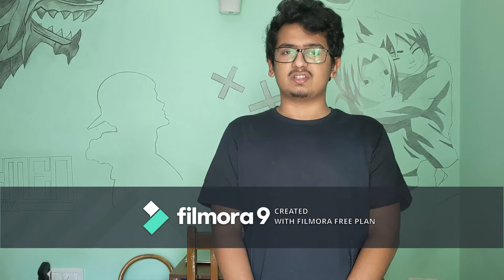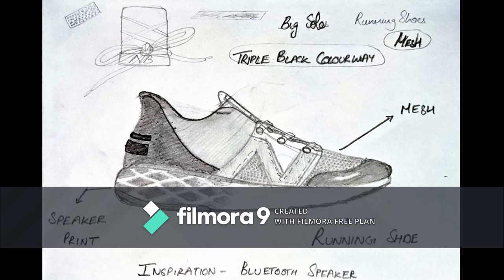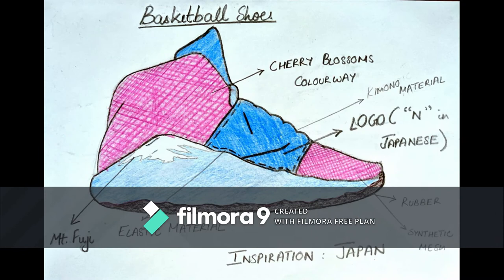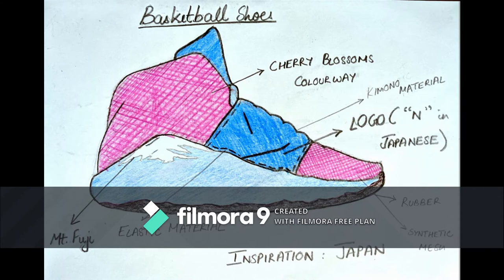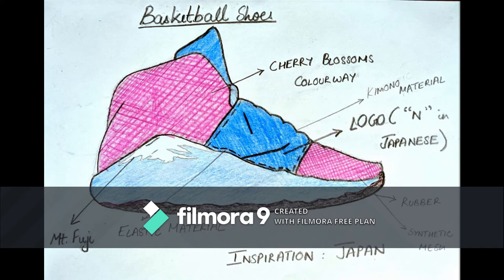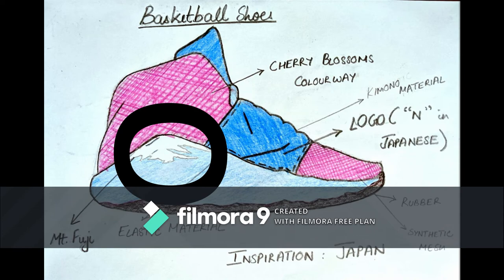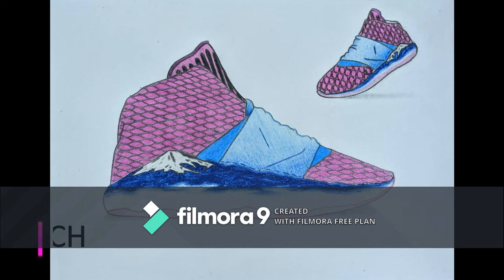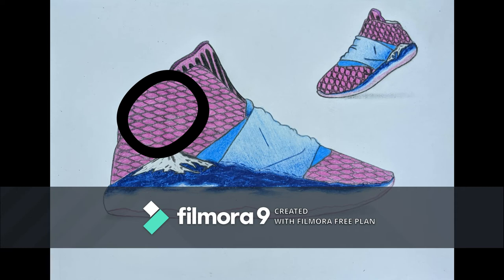Pensole: Designing with sole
Hello everyone, this is my submission for Pensole's design with sole class.
Hope you are having a great day, thank you.